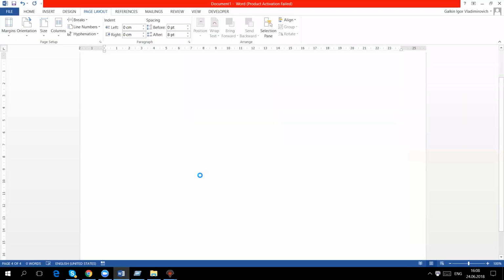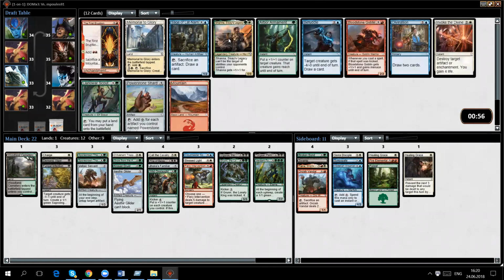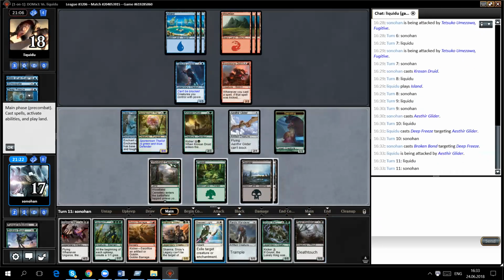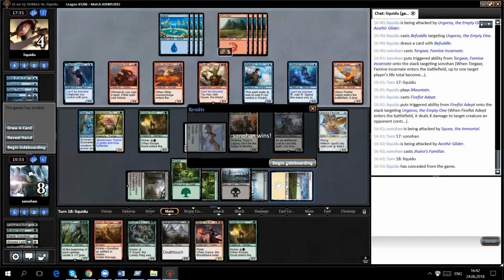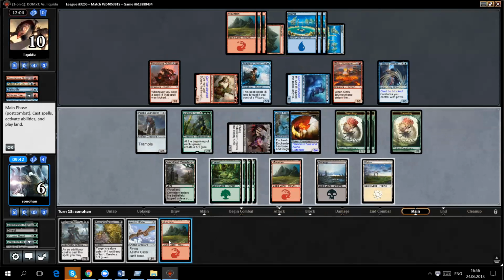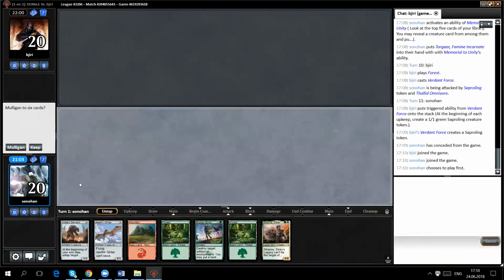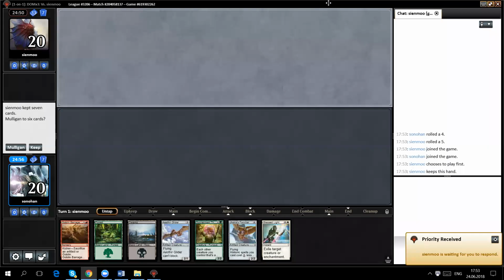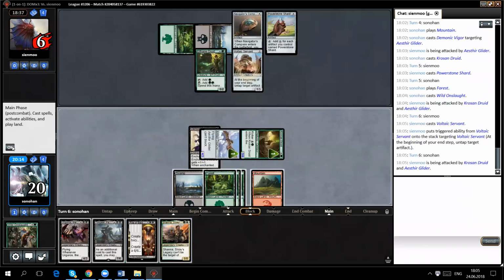Domiaria Draft #12 - 2-1